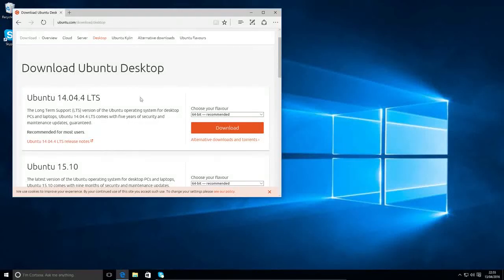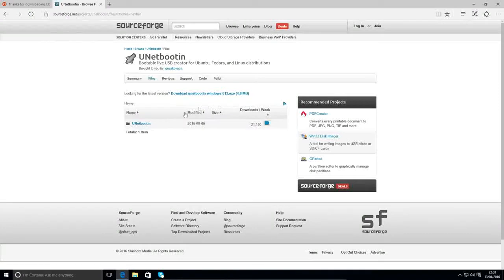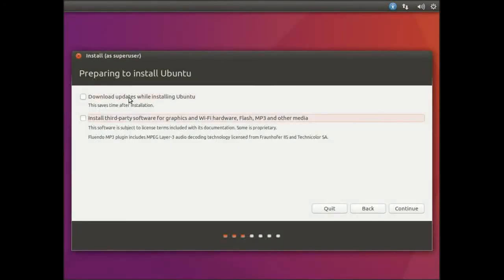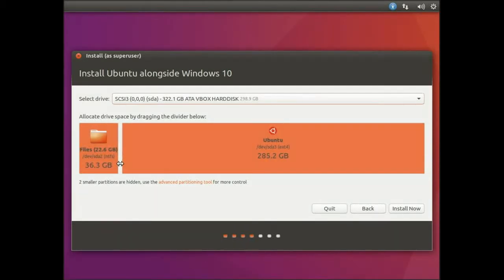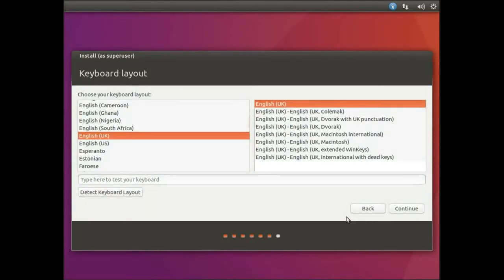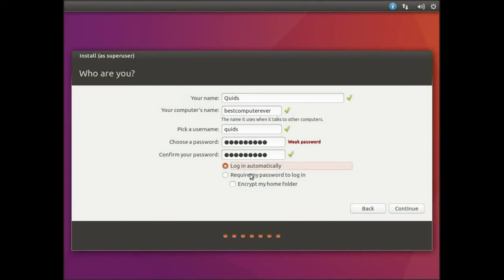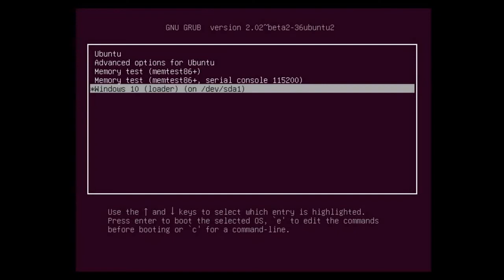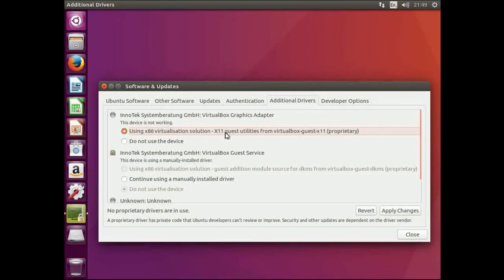How to Install Dual Boot Operating System Windows 10 + Ubuntu 100% Working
thanks 4 watching
Visit again

I_PEIDA